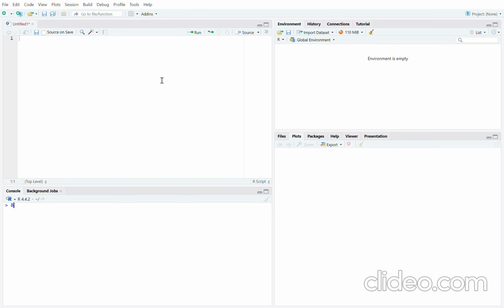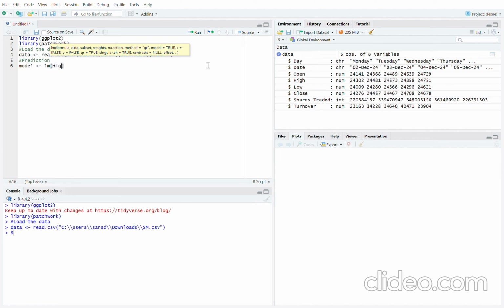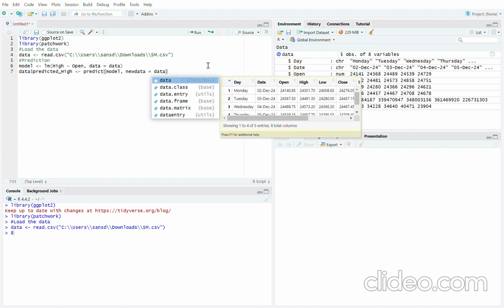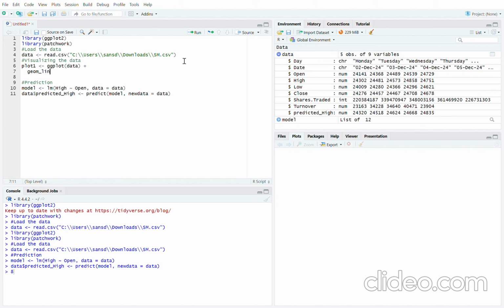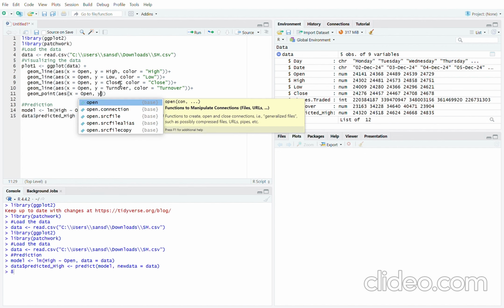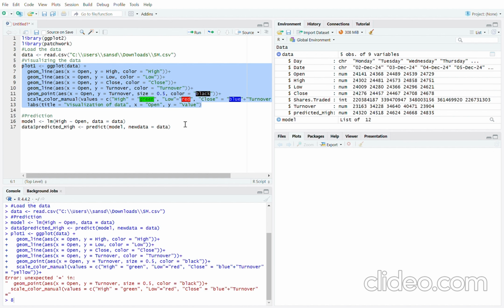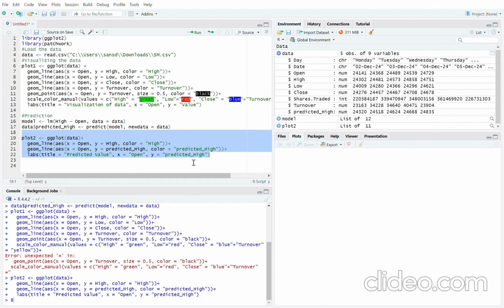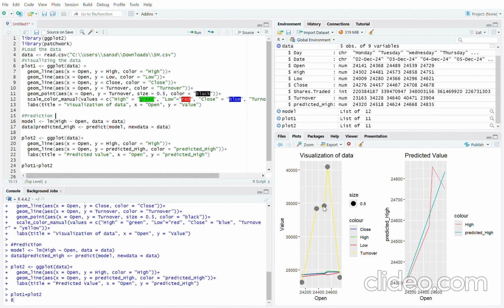Stock Market Prediction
🚀 Unlocking the Power of Predictive Modeling with R Programming!

In this video, I explore the fascinating world of predictive modeling using R programming. 📊✨

One of the key takeaways? Predictive modeling isn’t about finding an exact value—it’s about delivering relatable and actionable insights. By leveraging this powerful methodology, you can make informed decisions and, most importantly, minimize risks to ensure you never suffer losses. 💼✅

The future of data-driven strategies is here, and with tools like R, the possibilities are endless. Dive into the world of data science and start harnessing these techniques for success. 🌟

📥 Let me know your thoughts or experiences with predictive modeling—I'd love to hear your insights!